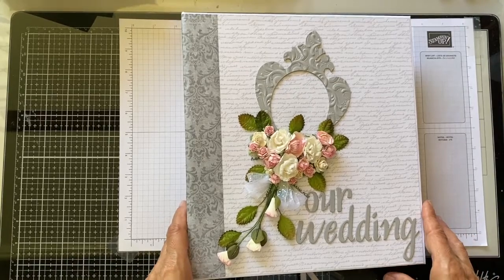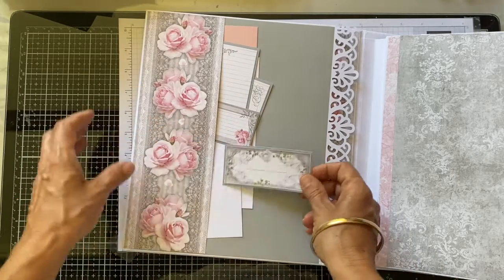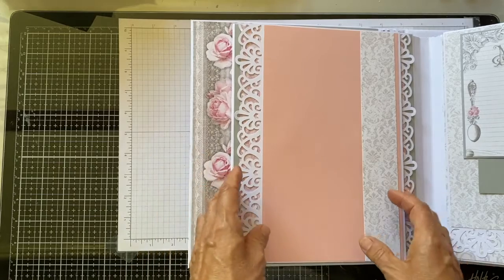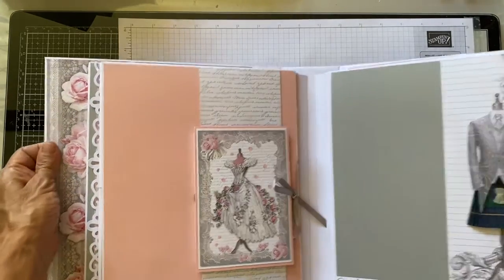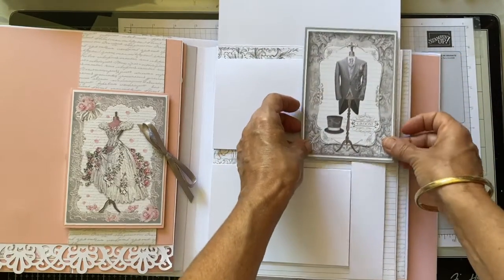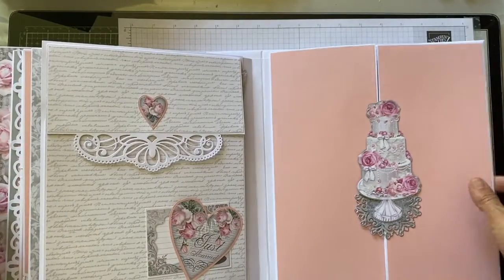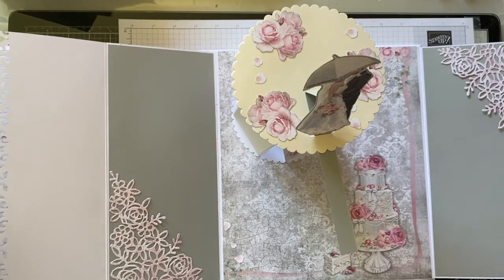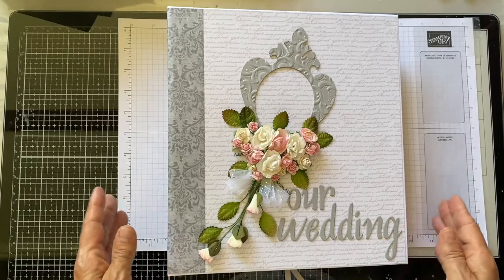Wedding Album Nov 21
This is a walk through of a Mini Album I made for a lovely couple that just got married. Enjoy and Happy Crafting

Instagram.com/heartcraftswithalexa